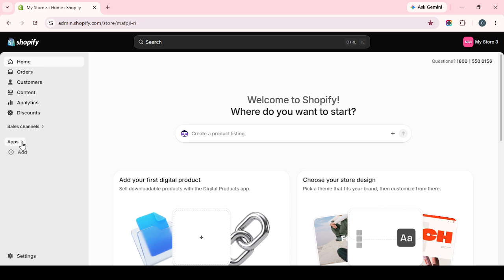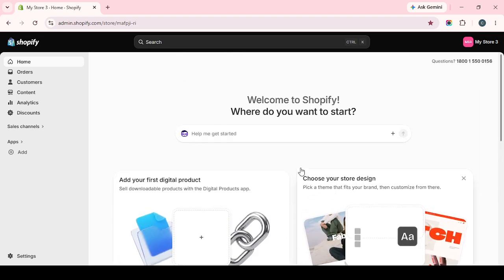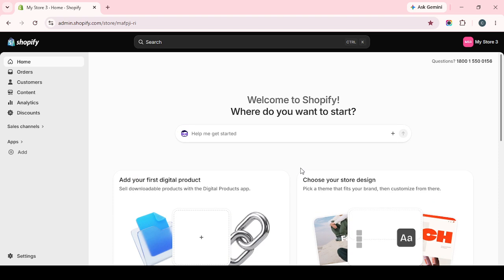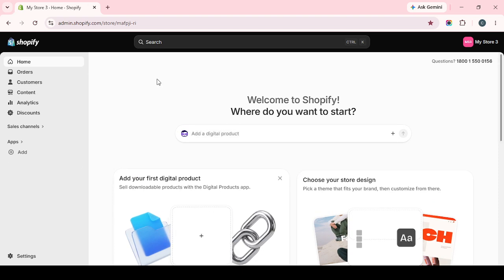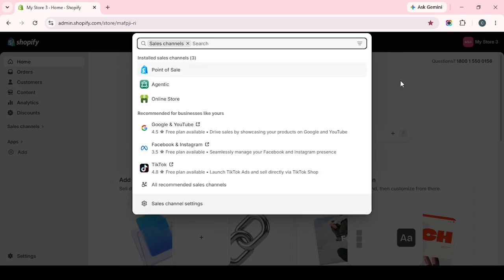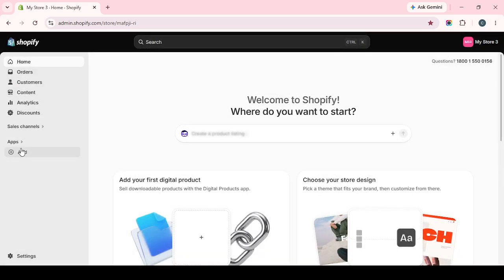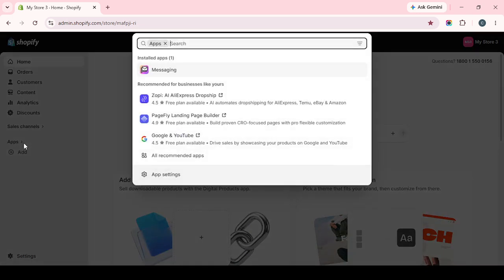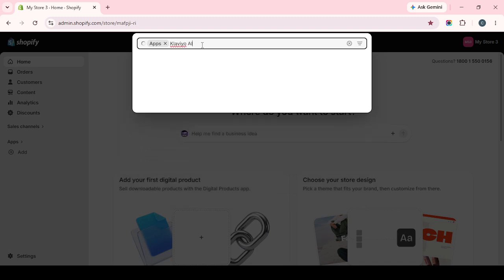How To Connect Shopify To Claude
As your e-commerce brand grows, keeping your stock organized can quickly turn into a logistical nightmare. In this operational tutorial, we show you how to master inventory management using Shopify's native backend tools. Learn how to configure multi-location inventory tracking for multiple warehouses, issue professional purchase orders directly to suppliers, log incoming stock transfers, and set up automated low-stock threshold email alerts. Watch this walkthrough to streamline your supply chain and keep your fulfillment workflows moving efficiently!